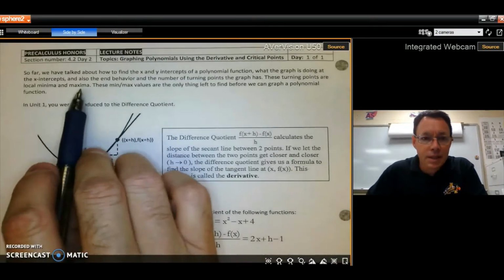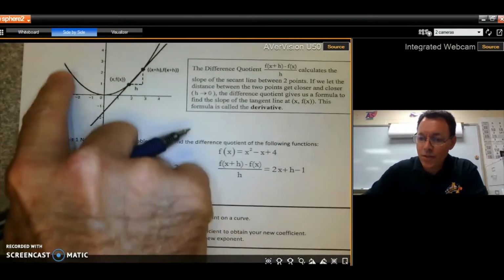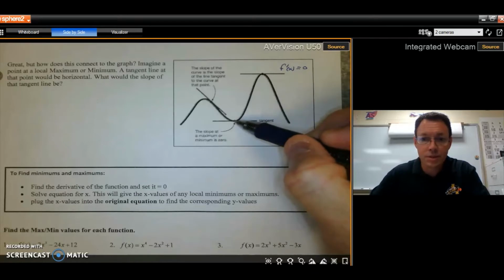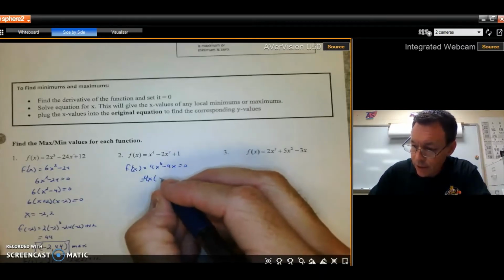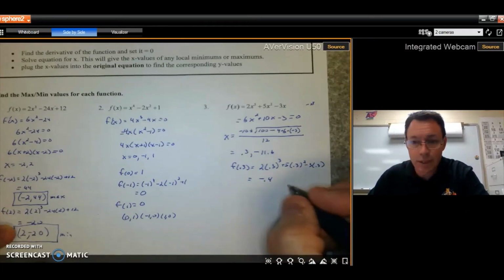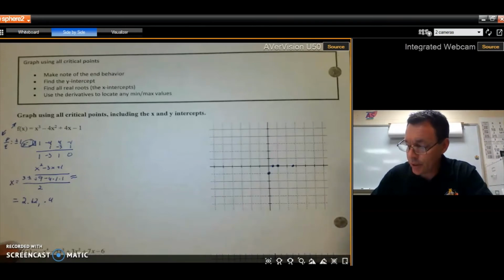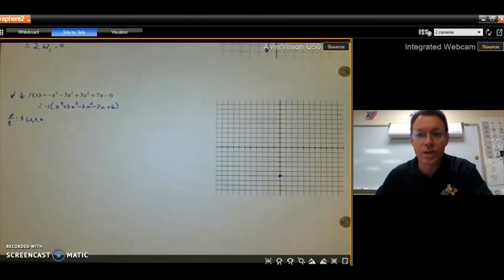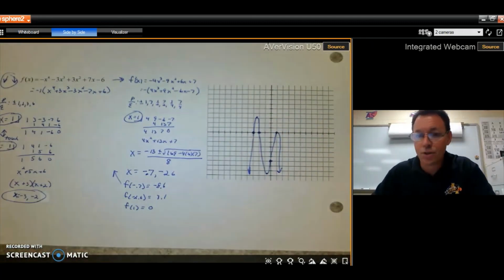4 2 Day 2 Notes Graphing Polynomials Using the Derivative